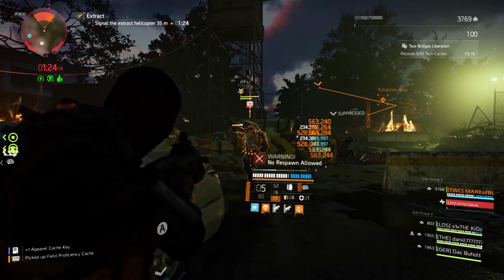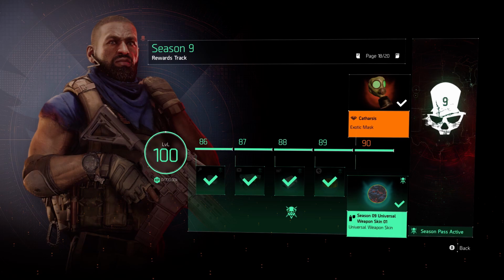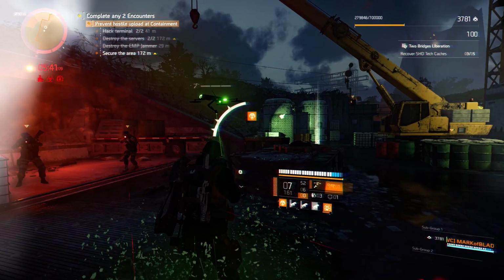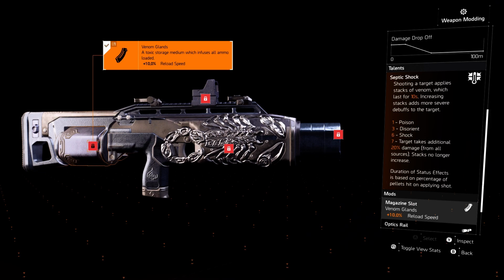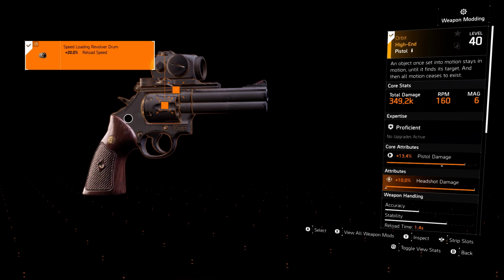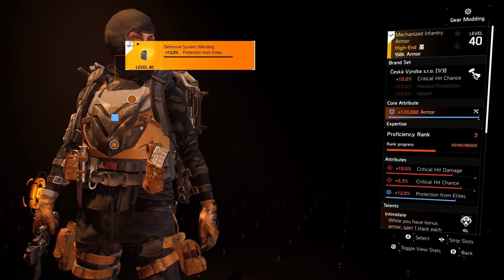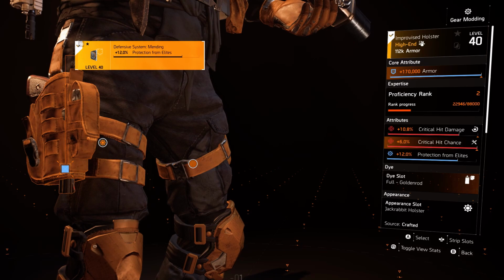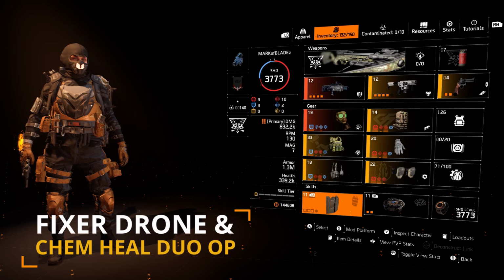The Division 2 | THE BEST COUNTDOWN BUILD | HIGH DMG, GOD MODE | DPS TANK, PVE SOLO BUILD TU15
In Today's Division 2 Video Il Showcase The Best Solo Legendary summit build in The Division 2. You'll be in God mode With This DPS TANK PVE BUILD. This is one of The most powerful Solo PVE builds In The Division 2. The amount of damage and survivability you get from the talents on this build is Crazy! thedivision2​ Division2​

The Division 2 | BEST *SOLO LEGENDARY BUILD* FOR SUMMIT | HIGH DAMAGE, TANK BUILD | TU11.1 PVE BUILD

Tom Clancy's The Division 2 Developer Massive Entertainment Publisher Ubisoft Director Mathias Karlson Composer Ola Strand h Series Tom Clancy's Engine Snowdrop Platform

Contents

Gameplay Edit

Development Edit